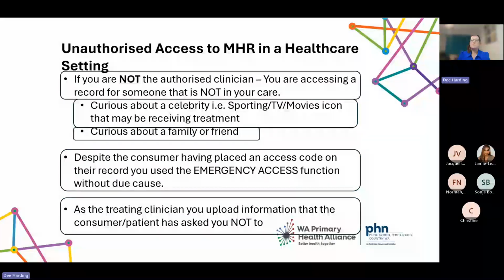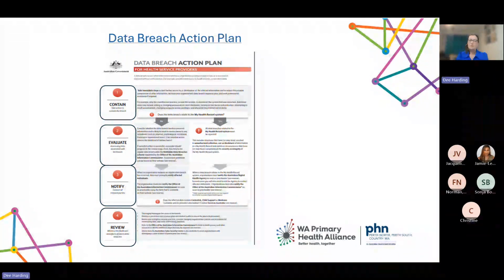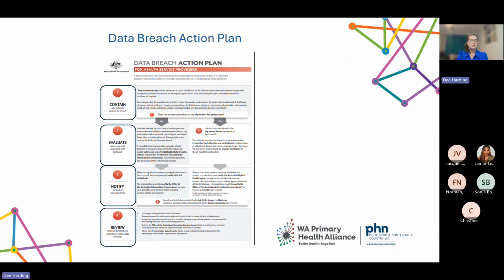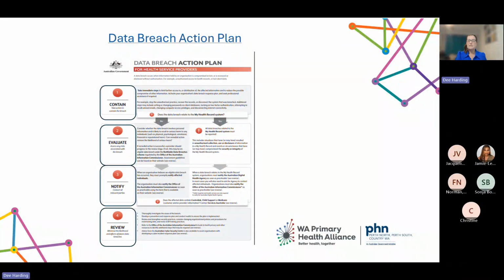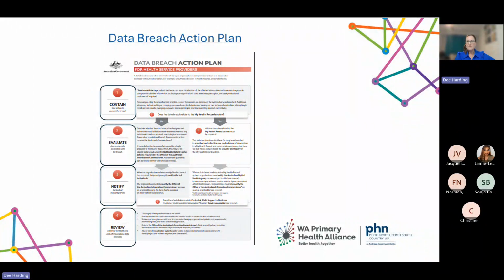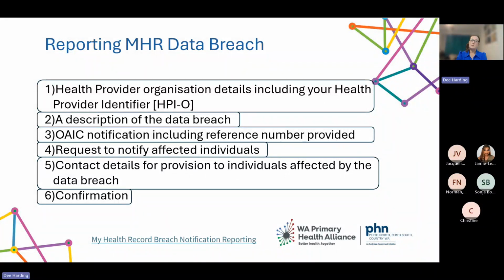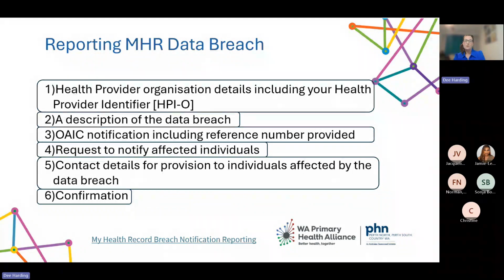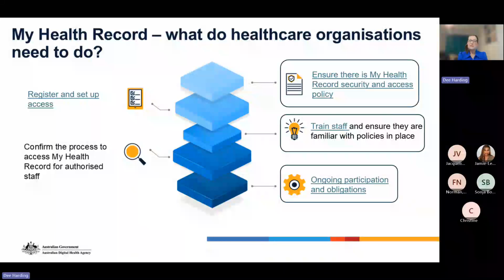My Health Record and Aged Care - How to manage a data breach